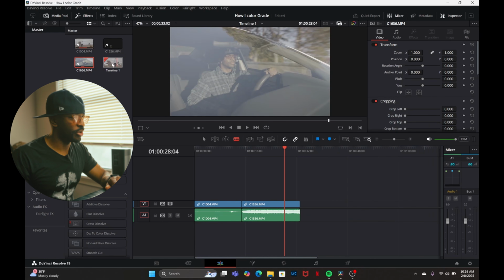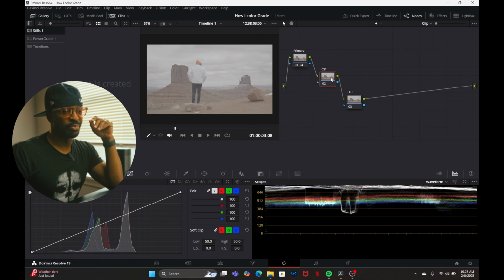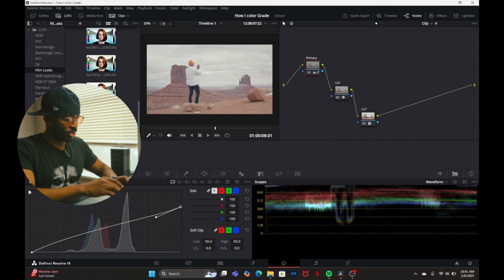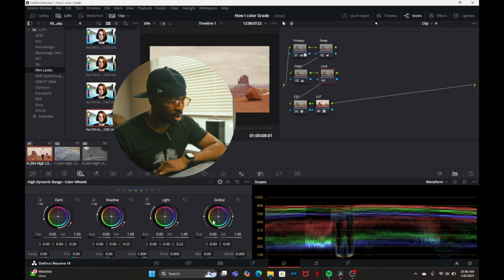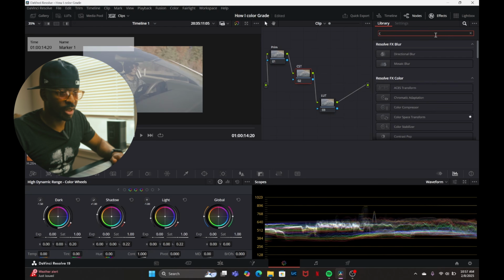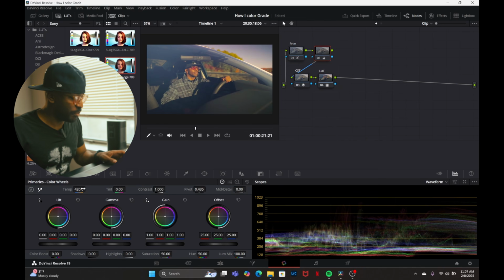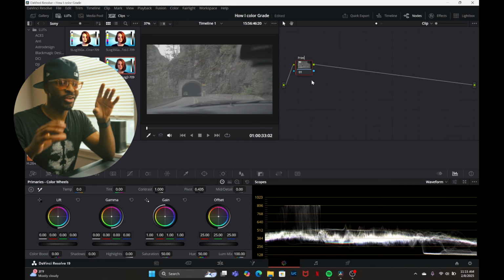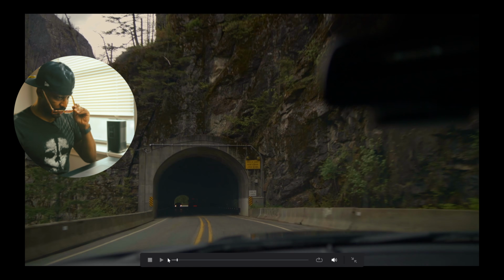How I color grade my YouTube videos | Davinci Resolve tips for beginners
Sharing some tricks/tips of my color grading process.

The gear I use:

Sony A7IV camera
Comica wireless Mics
Newer Tripod
K&F Lens Filter
Viltrox 24mm for Sony Lens

Time Stamps:

0:00 Intro
0:55 The 3 videos I’ll be color grading
3:01 What are Nodes?
4:09 How I structure my Node tree
6:47 Choosing a LUT to build my color-grade
7:54 Color correcting using curves/Temp
12:11 Color-grading and creating a film look/Results
16:05 2nd video clip color correction/color-grade and results
23:33 Color-grading the last video clip without a LUT and results
27:36 Outro